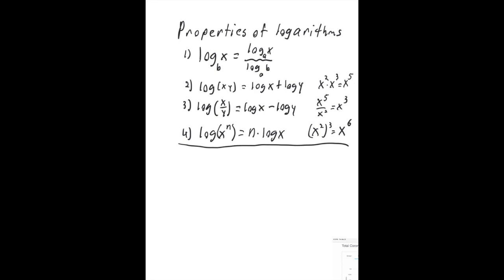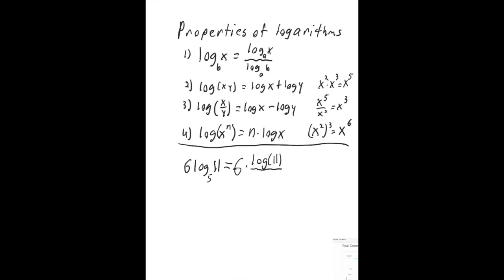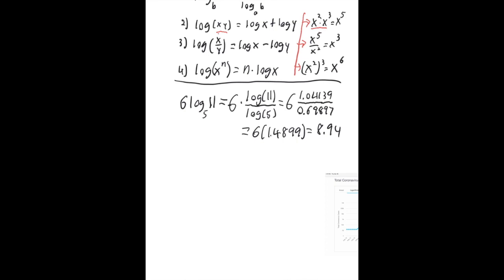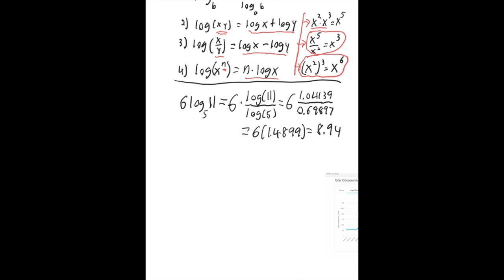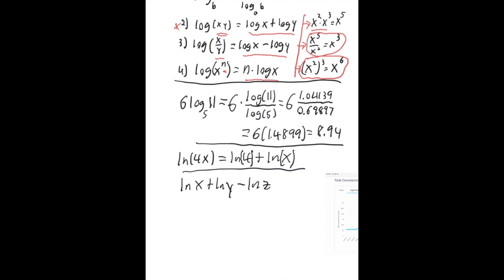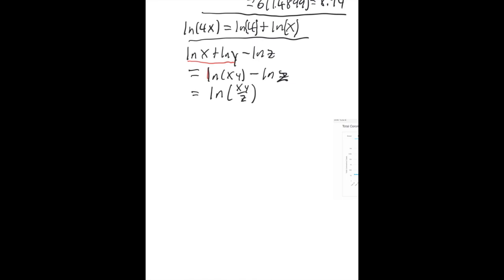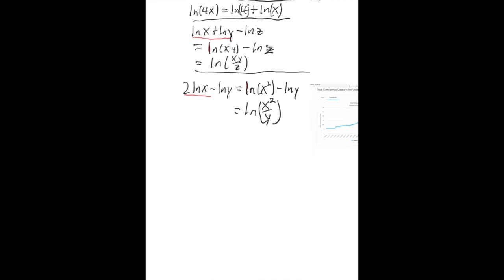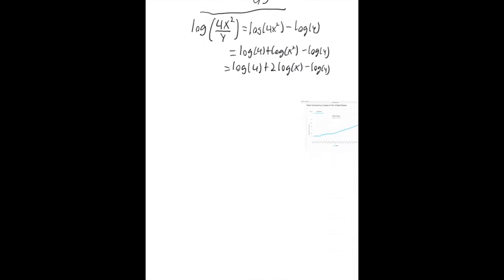7.4 Part One Properties of Logarithms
This video is about 7.4 Part One Properties of Logarithms